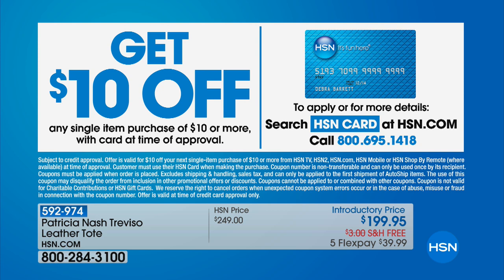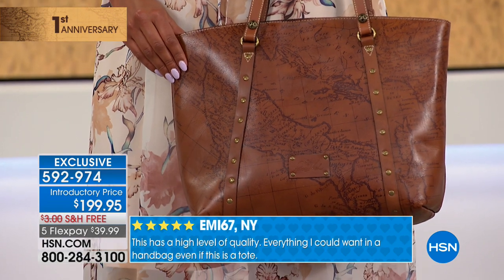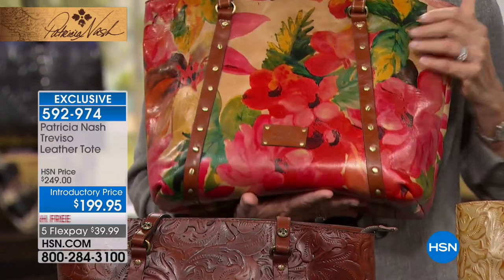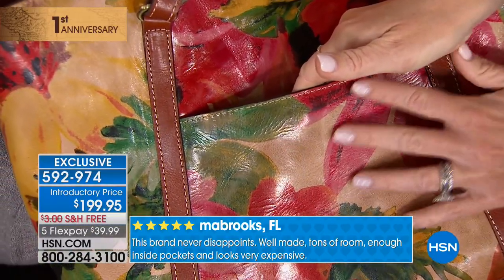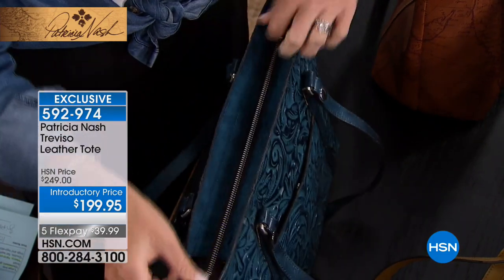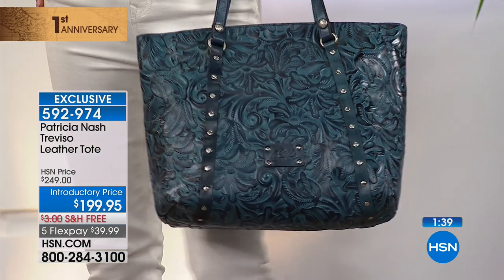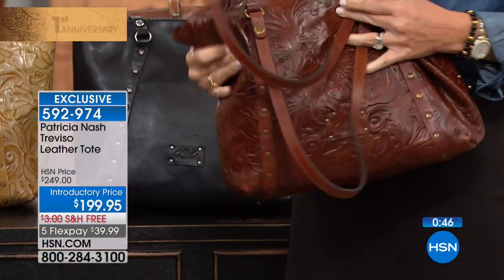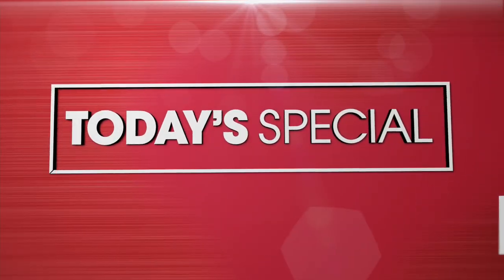Patricia Nash Treviso Leather Tote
You carry the weight of the world on your shoulders. Get some help with the quality craftsmanship and elite look of the Treviso. The oversized tote features...